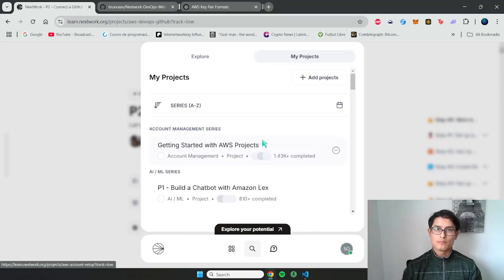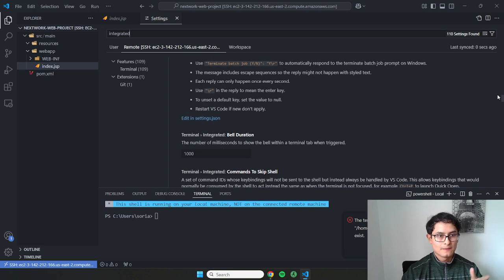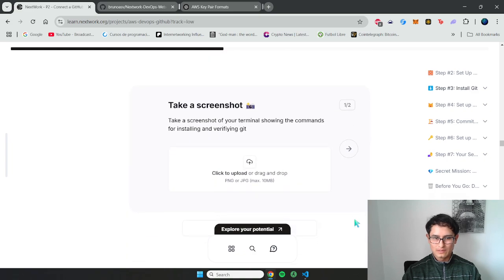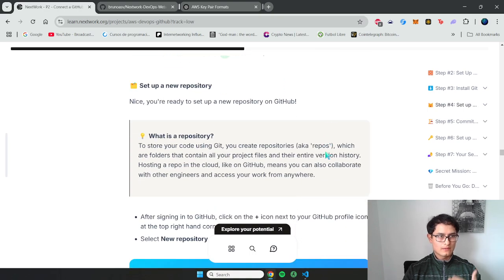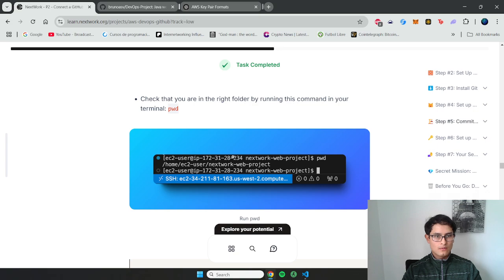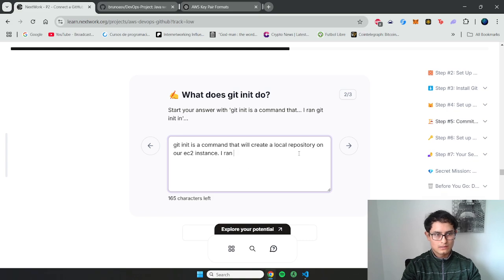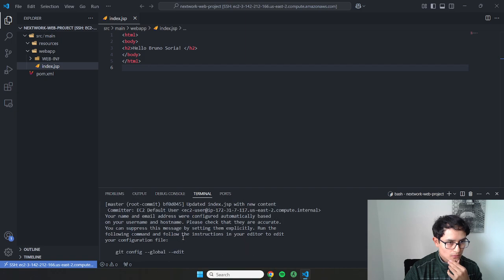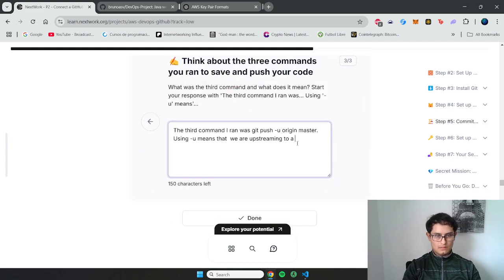Study/Learn with me - Connect Github with AWS resources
Hey guys in this 2 part video we will be using Github to upload our code base for the project we are building. This allows us to interact and collaborate with the project regardless of where you are physically located.